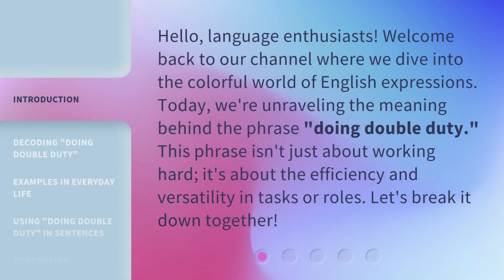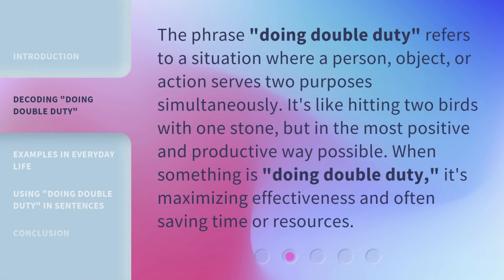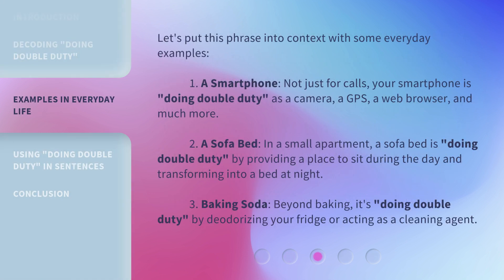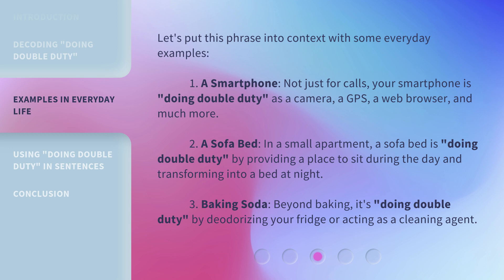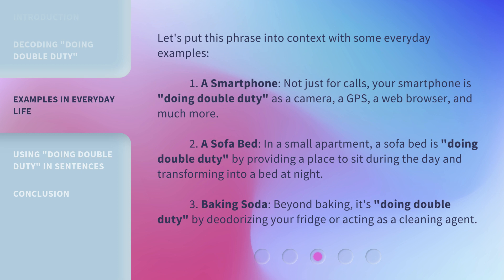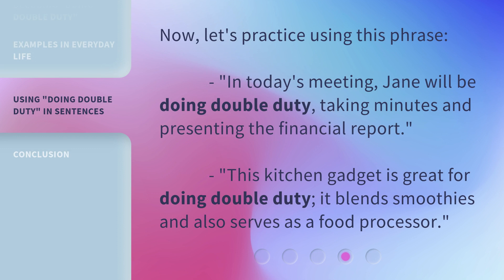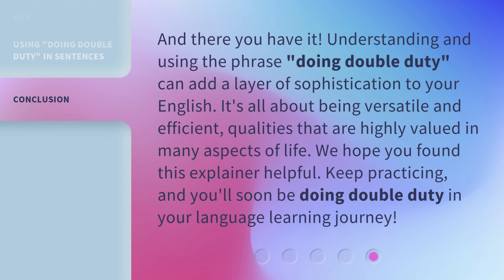Mastering Multi-Tasking: Understanding "Doing Double Duty"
Mastering Multi-Tasking: Understanding 'Doing Double Duty' • Discover the secrets to efficient multi-tasking and learn how to excel in 'doing double duty' with this informative video. Explore practical tips and strategies to boost productivity and achieve more in less time. Don't miss out on this opportunity to become a master of multi-tasking!

00:00 • Introduction - Mastering Multi-Tasking: Understanding "Doing Double Duty"
00:34 • Decoding "Doing Double Duty"
01:01 • Examples in Everyday Life
01:41 • Using "Doing Double Duty" in Sentences